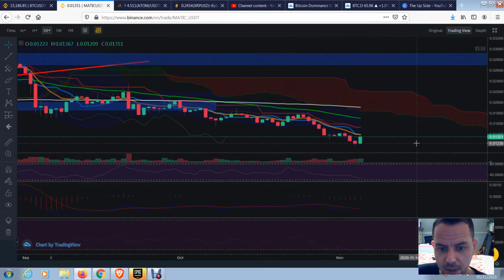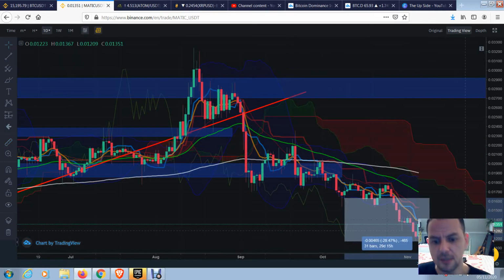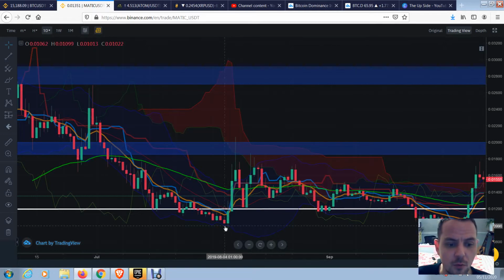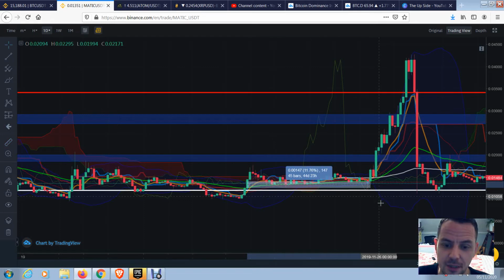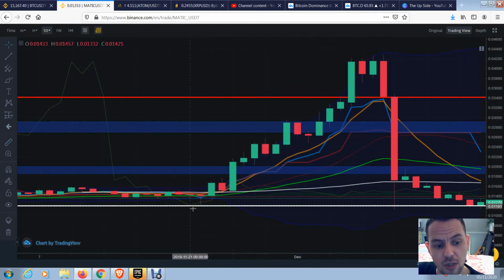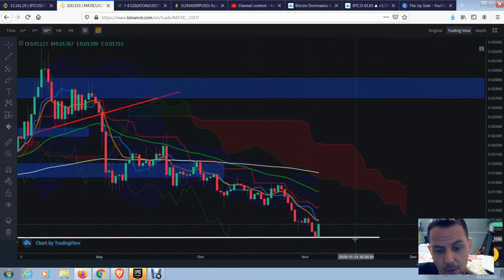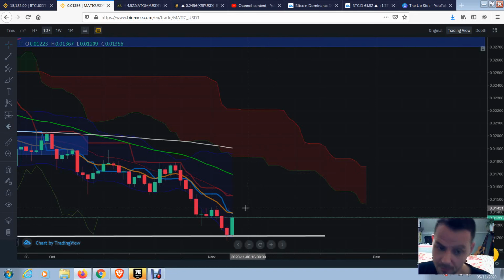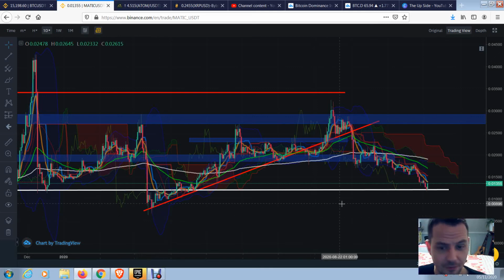Matic Coin loves to bounce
Referall links

CC's airdrops
Free crypto links and tasks

BTC
13QvB2RE9vhhyzcu6ryR5G6R8qGGyTnaaA

ETH
0x05b774f38a728ce520c949ce1e22156fe70940d0

XRP
rJn2zAPdFA193sixJwuFixRkYDUtx3apQh